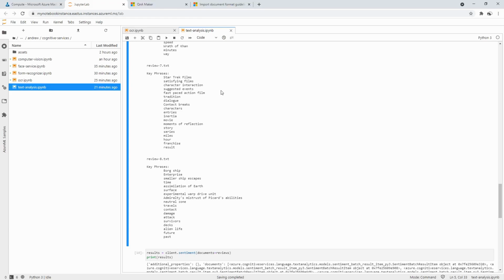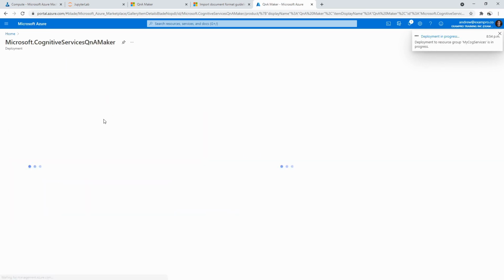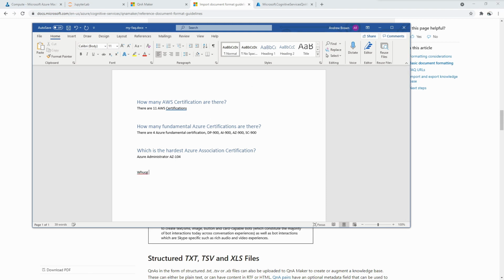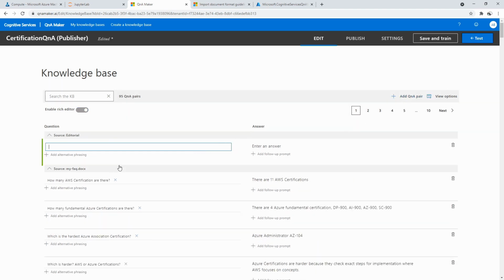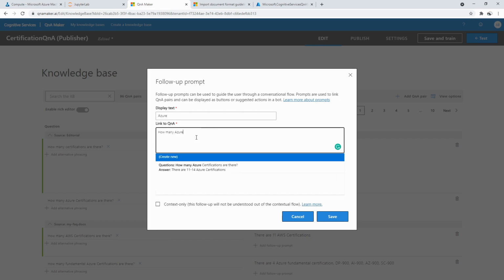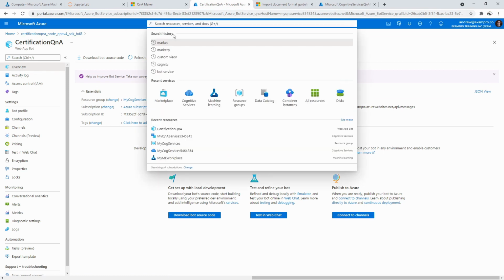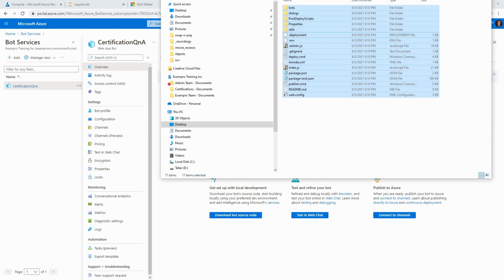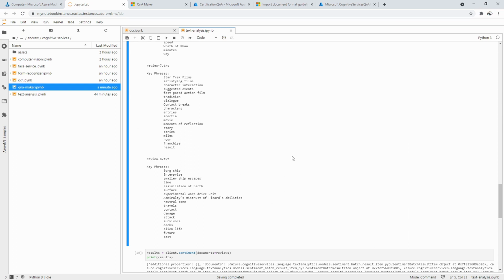Using QnAMaker Follow Along - Azure AI Course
Follow along as we demonstrate how to use QnAMaker effectively. This video covers the steps for setting up and training your QnA models.